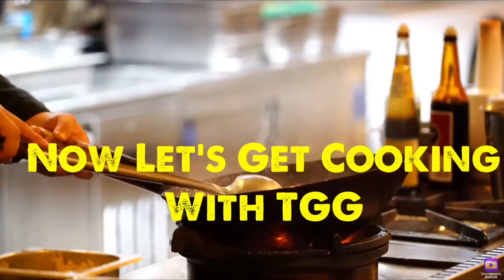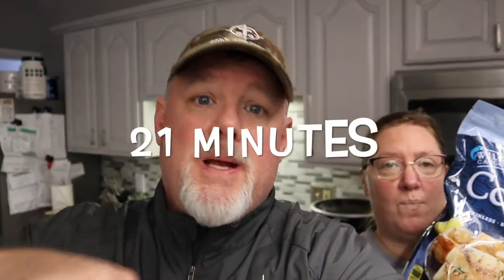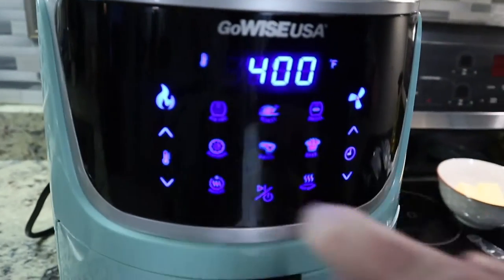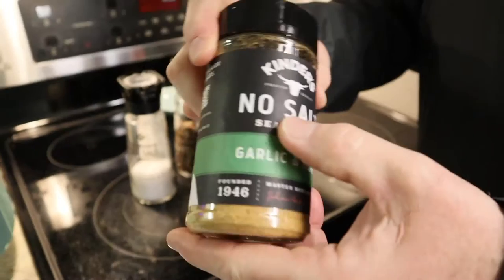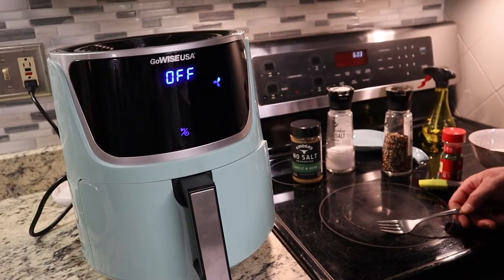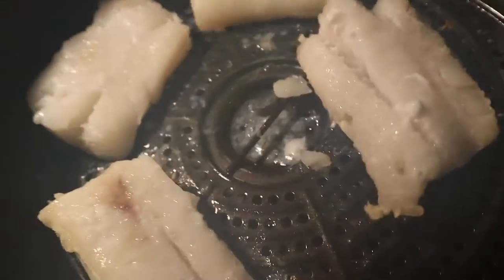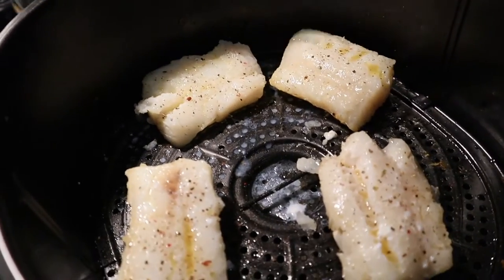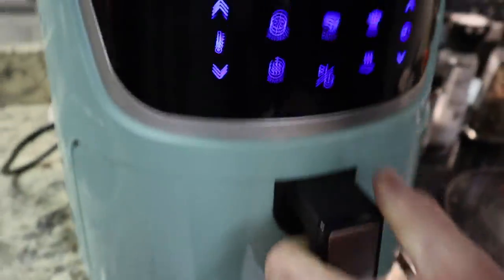How to Air Fry Frozen Fish…….Trust the Process!!!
Come in and you will learn how to cook uncooked, frozen fish in the Air Fryer. Trust the process, it will turn out great.

***LOOKING FOR A NEW SAFE AIR FRYER MADE OF GLASS VS TEFLON.